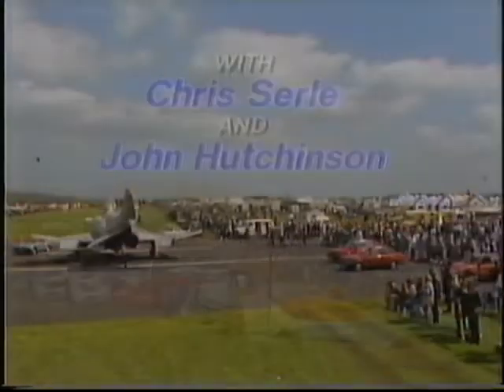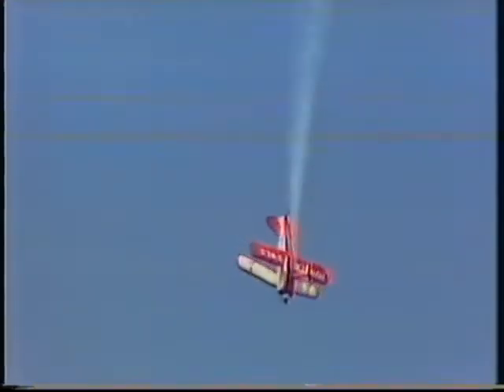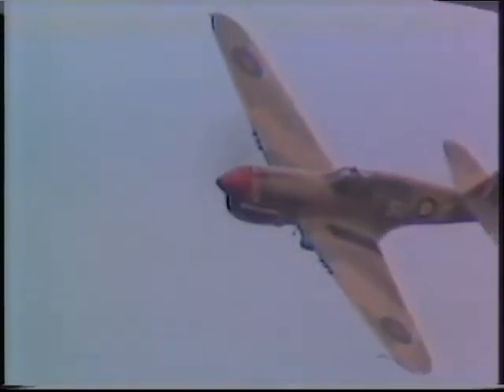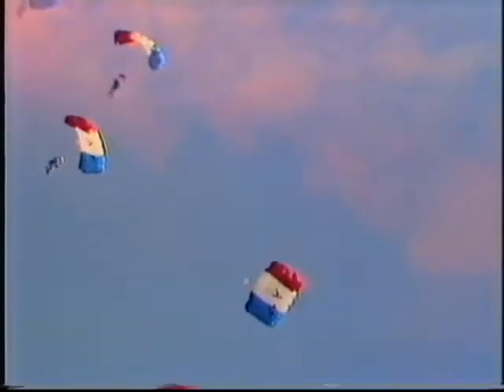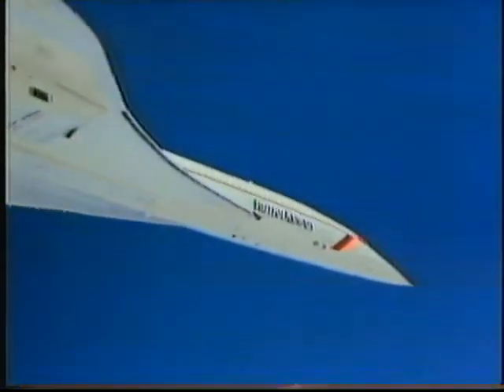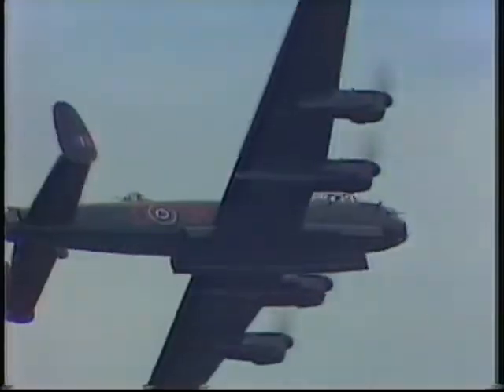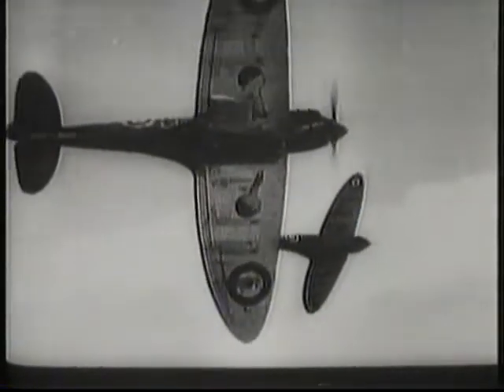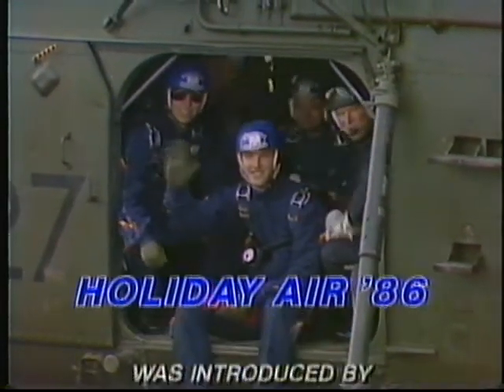Holiday Air - 1986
Biggin Hill Airshow